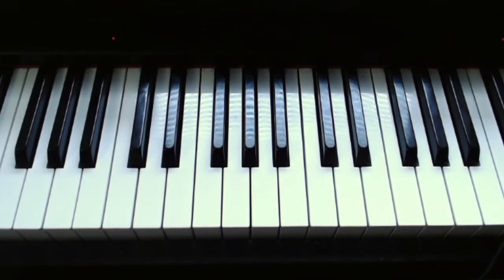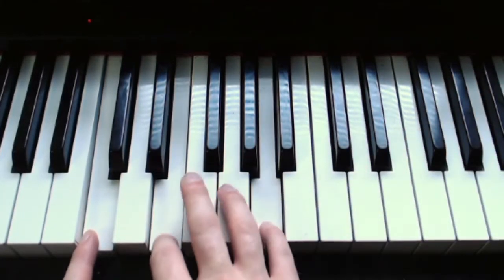Improvising Classical Harmony (Lesson 2)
Background on figured bass and a lesson introducing brief key changes.
00:00 Intro
00:40 What is figured bass?
02:23 Why use figured bass instead of more conventional notation?
03:24 Rant on modern use of figured bass
04:00 Lesson
05:43 Emphasizing motion and emotion with "leading tones"
08:17 Example improvisation with transcription